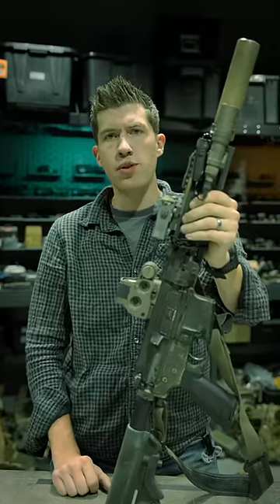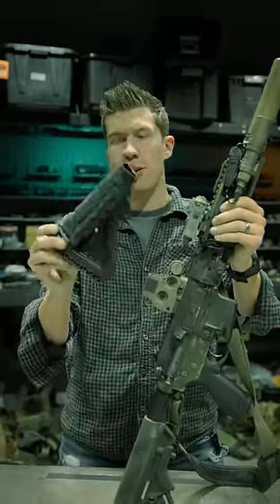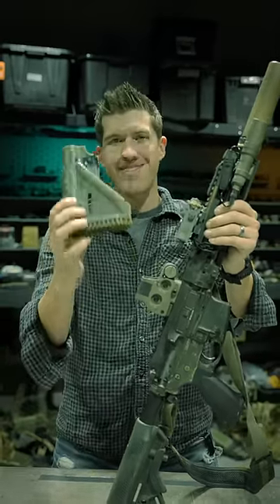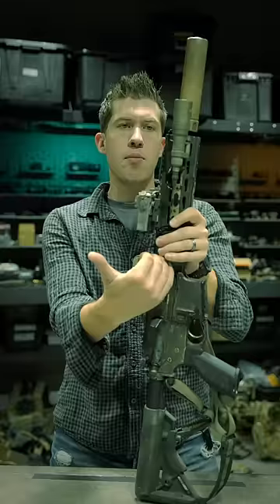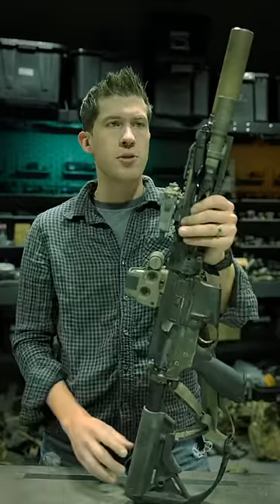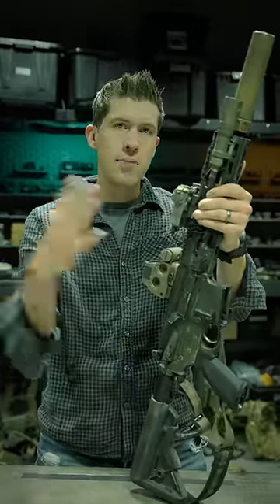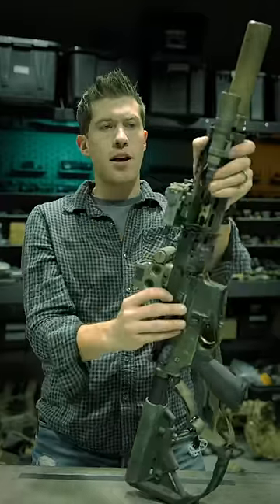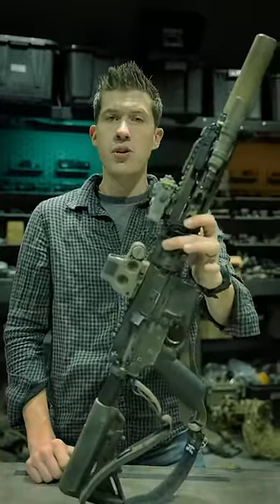A T.REX HK416 Setup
Lucas goes over how he's built out his HK416.